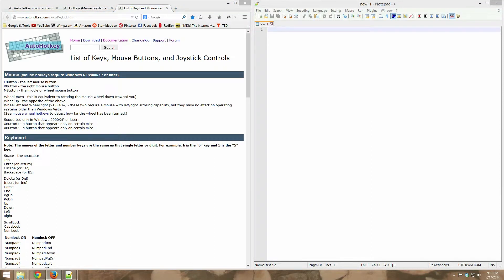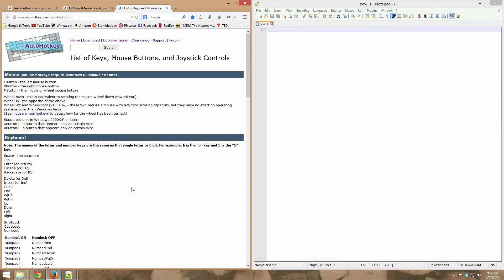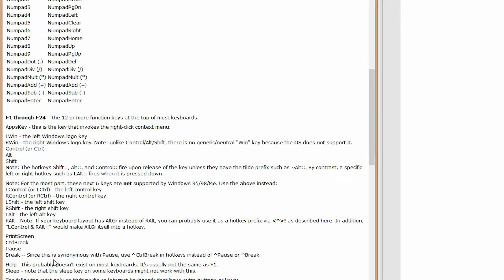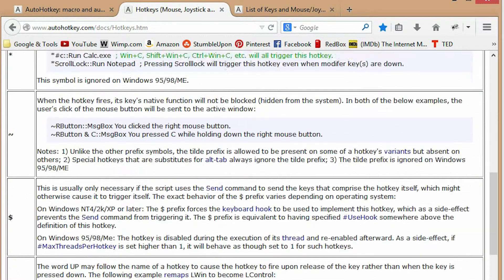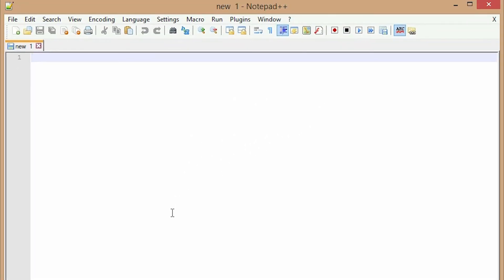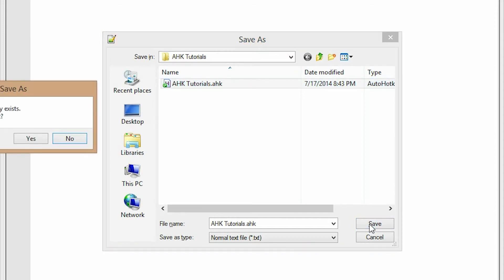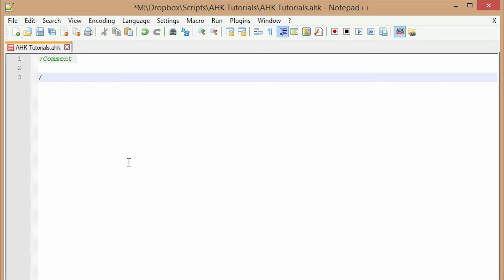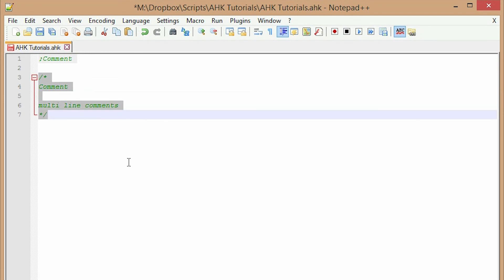Learn to code with AutoHotkey - Hotstrings, Hotkeys, Modifiers, Comments, Script Setup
AutoHotKey (AHK): Hotstrings, Hotkeys, Modifier keys, Comments, and Script Setup.